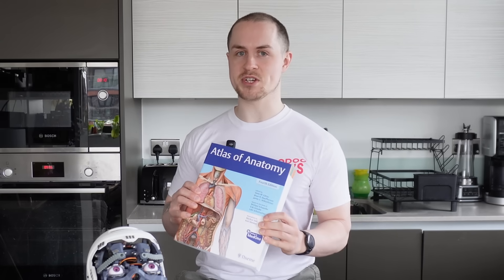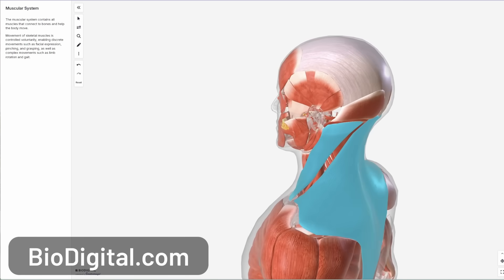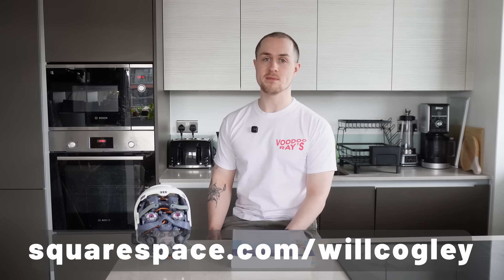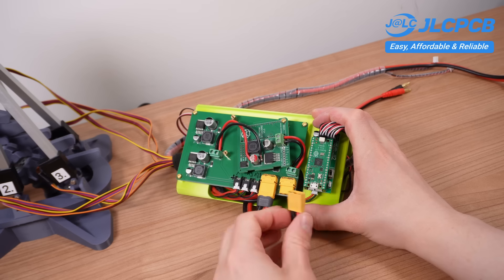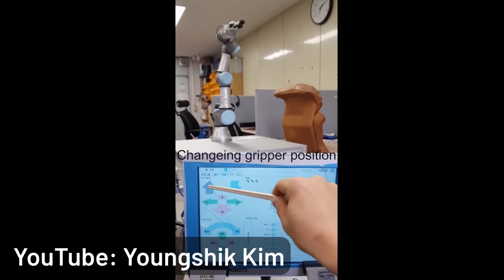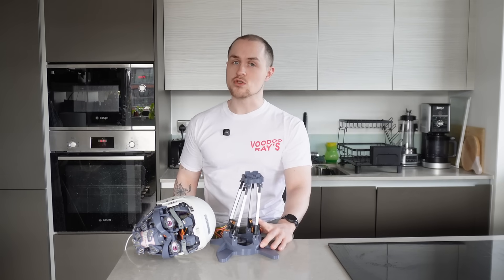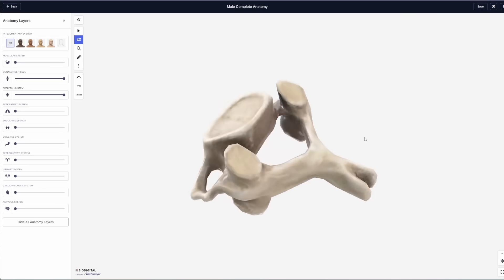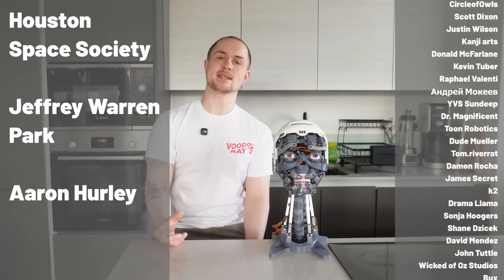This Robot Neck Moves Like a Human Spine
website or domain using code WILLCOGLEY.

Discover Easy, Affordable, and Reliable PCB manufacturing with JLCPCB!
Special Deal: Get a $30 coupon for JLCPCB premium 6-layer PCBs